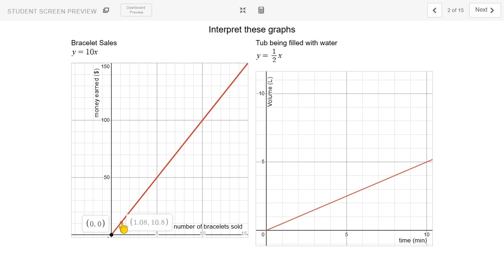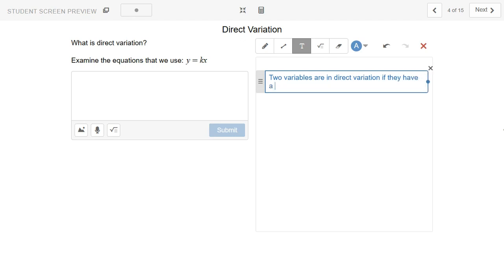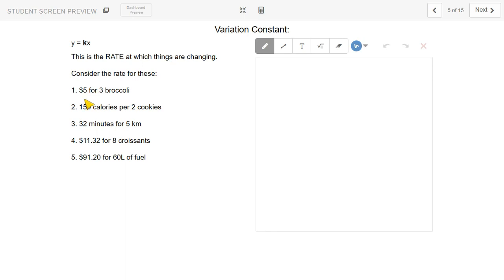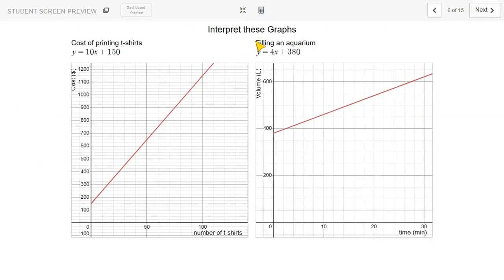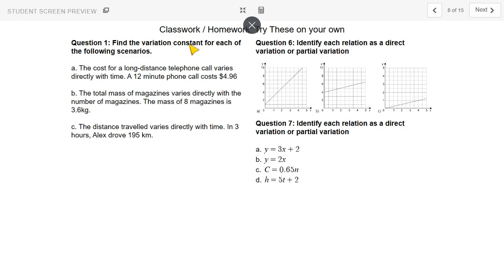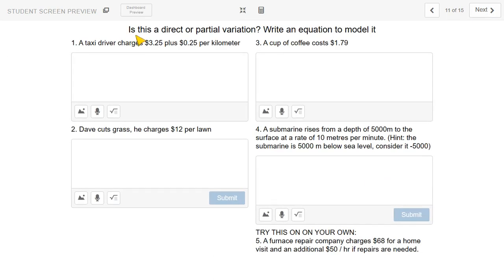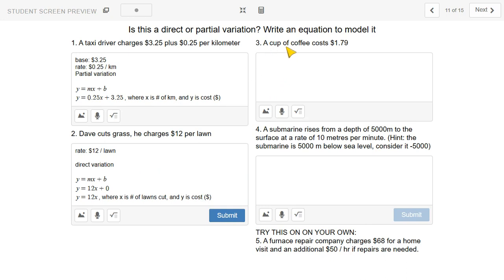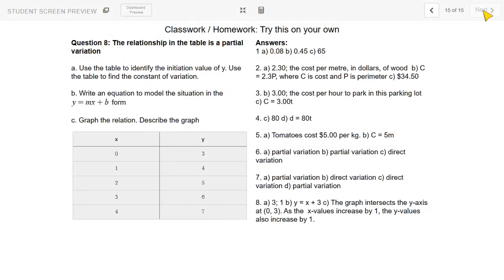Direct and Partial Variation